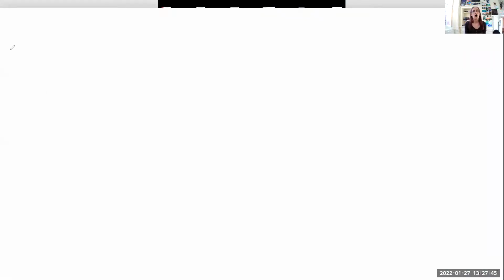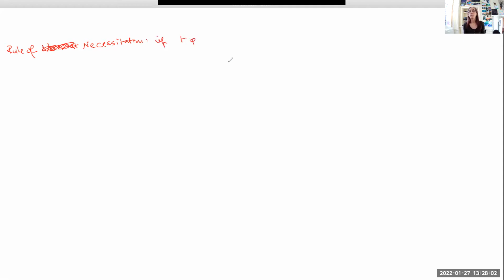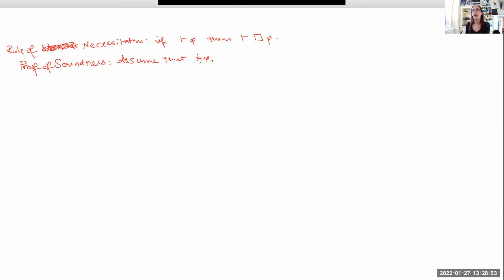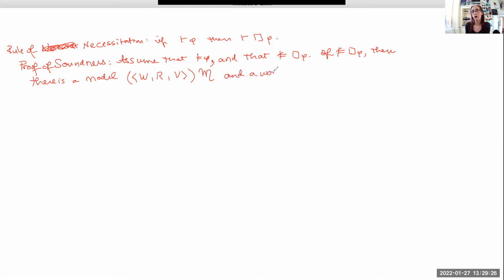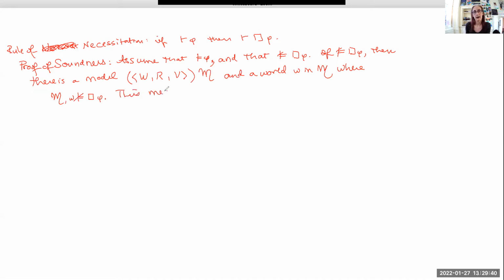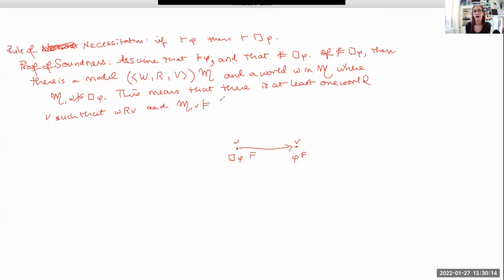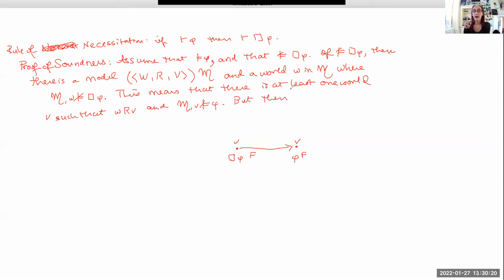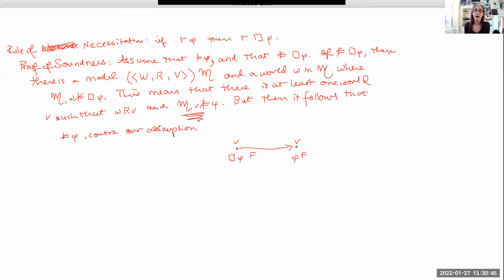What is Logic? #178: The Soundness of Necessitation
Video #178: The Soundness of Necessitation